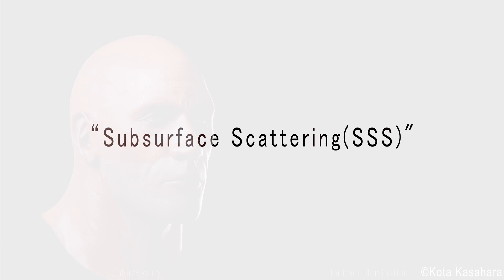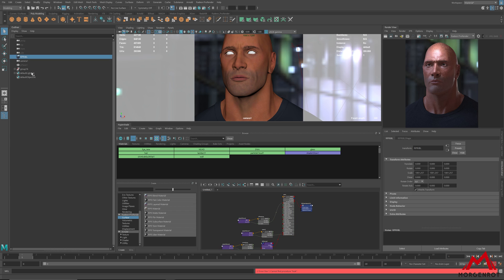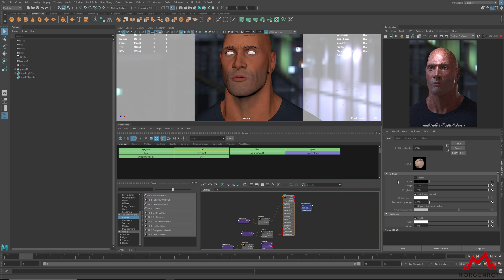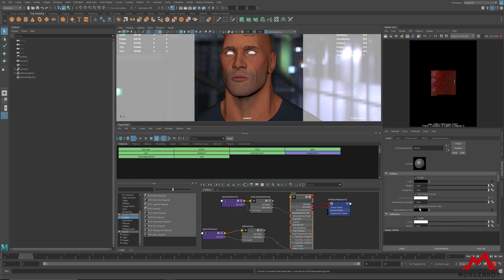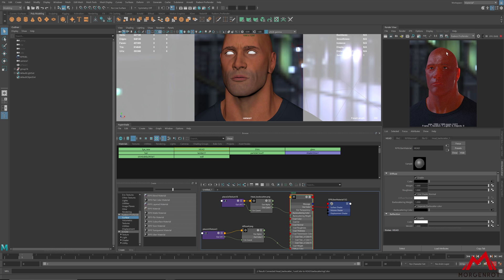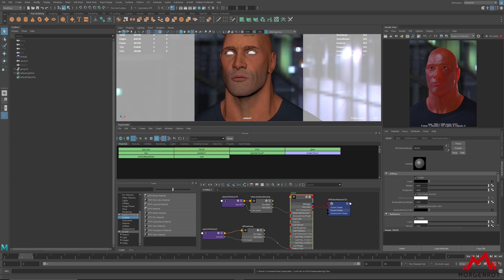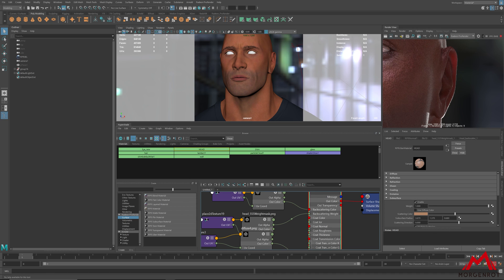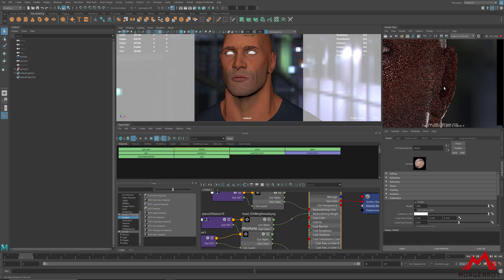(Autodesk Maya Tutorial) Part 9 Subsurface (SSS) AMD Radeon™ ProRender Tutorial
In This video, we will be explaining the parameter and workflow of Subsurface Scattering on Radeon ProRender for Maya Plugin

Special Thanks to Kota Kasahara for sharing the scene with us, Check his Artstation for more excellent work!

Morgenrot.inc